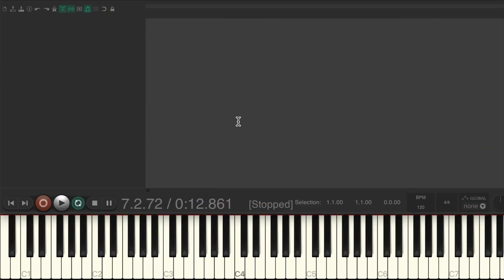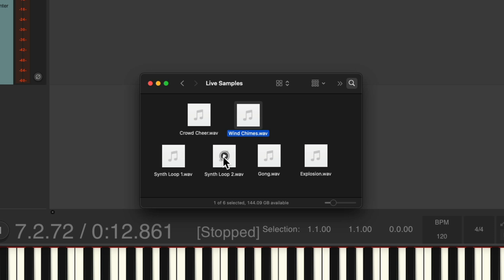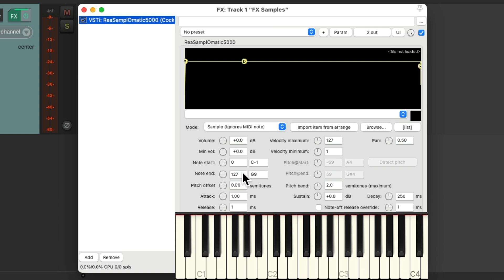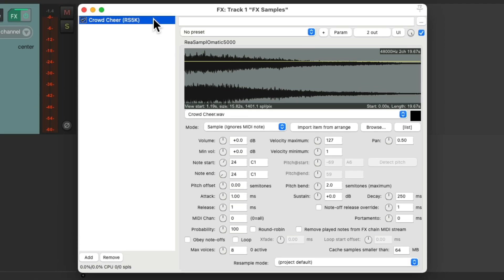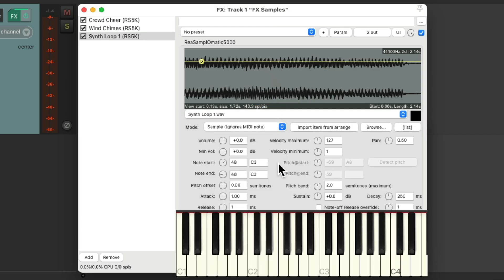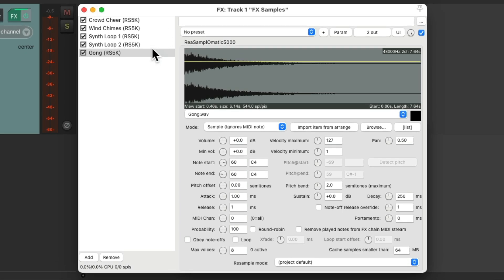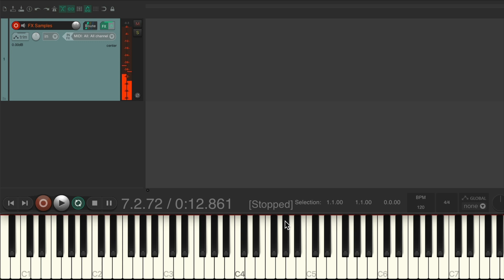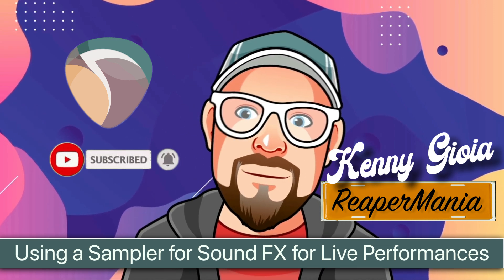Using a Sampler for Sound FX for Live Performances in REAPER